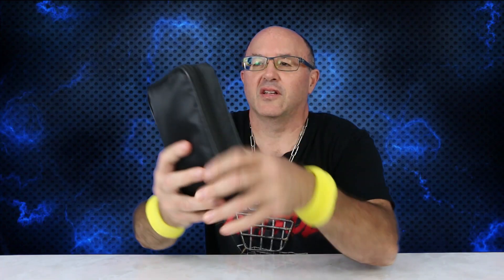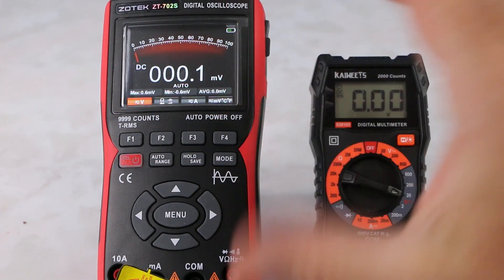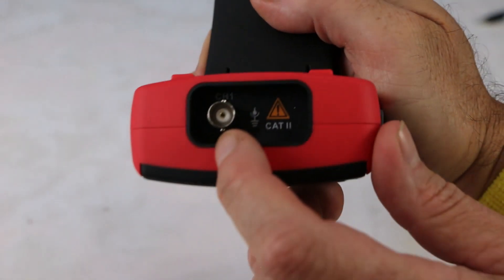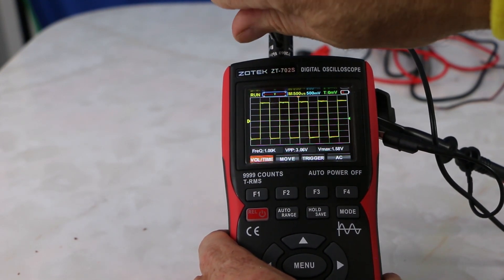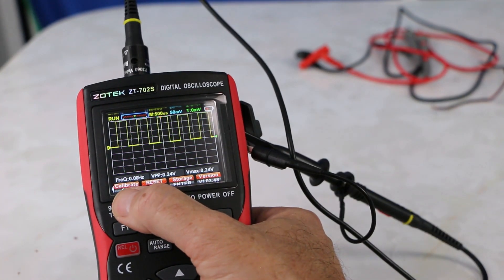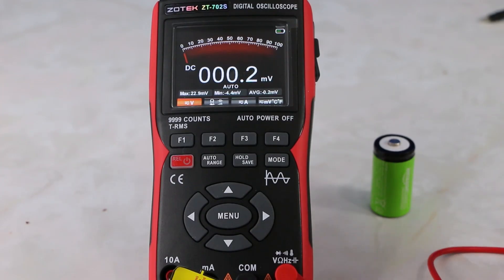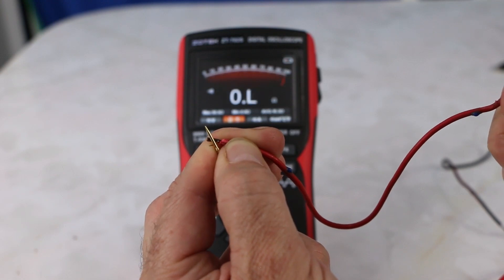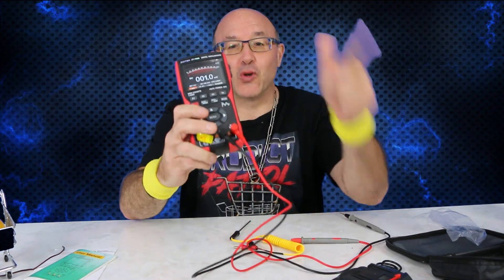ZOTEKs Digital Handheld Automotive Multimeter Review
ZOTEK ZT-702S 2 in 1 Handheld Digital Automotive Oscilloscope Multimeter, Single Channel 10MHZ Bandwidth,64Kbyte Record Length,48MSa/s High Sampling Rate，Amp Ohm Volt Meter Tester、Voltage/Current Test

Zotek Links
Amazon Store